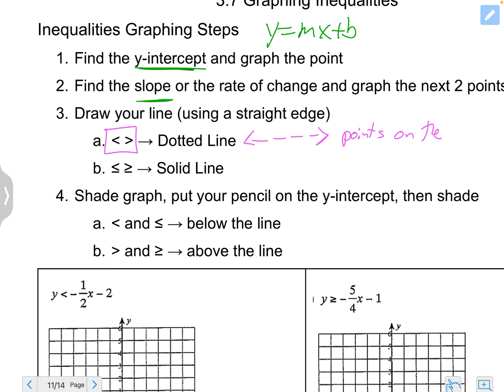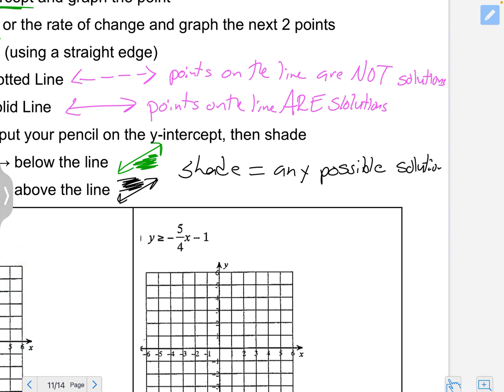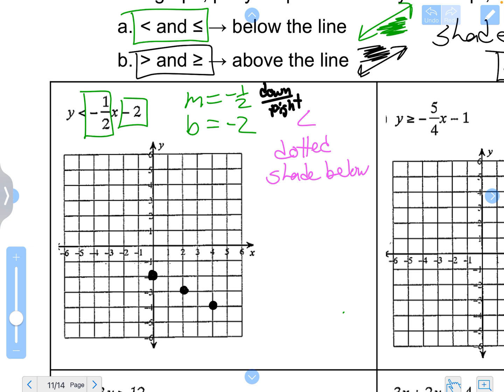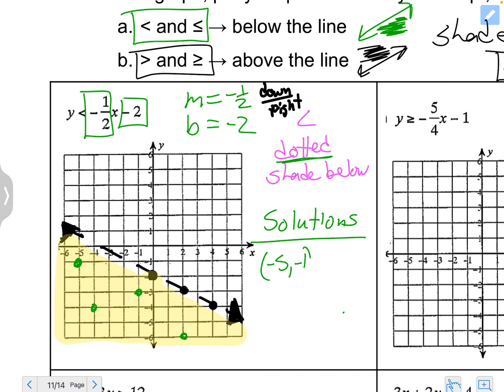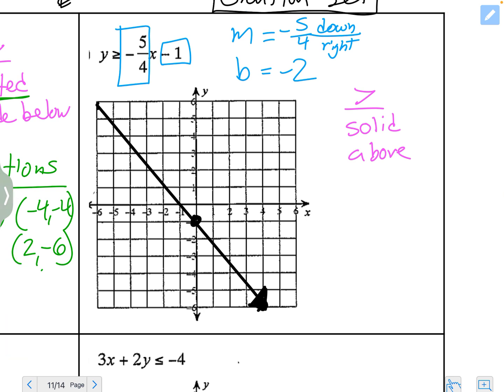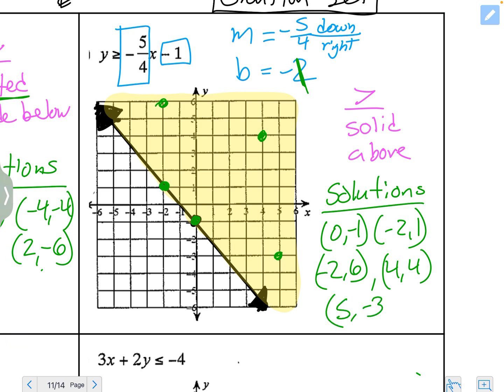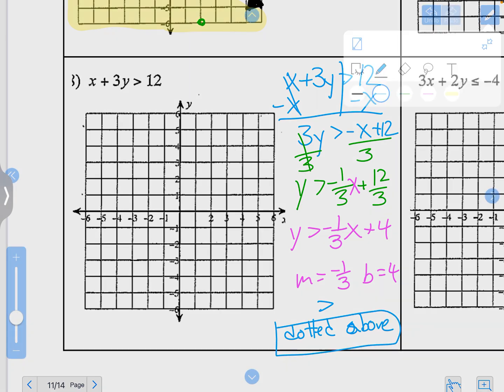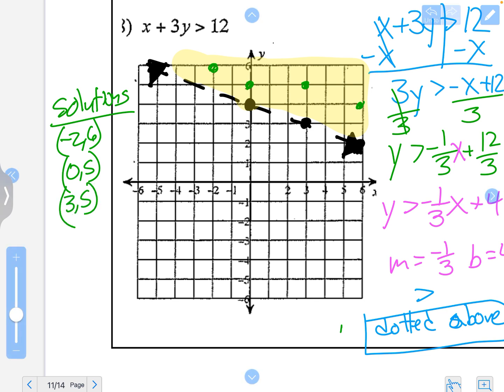3.7 Algebra 1 Notes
Graphing linear inequalities from slope intercept form and standard form